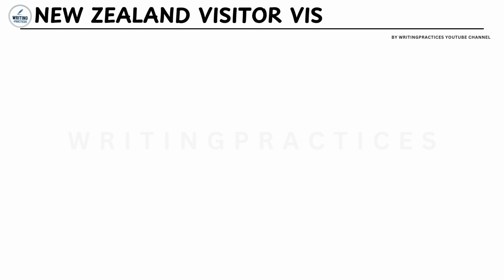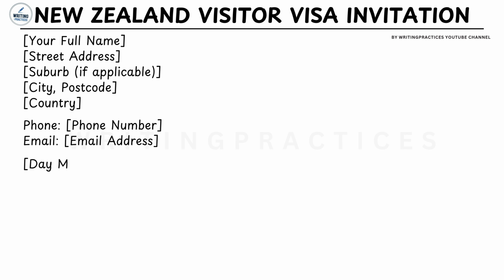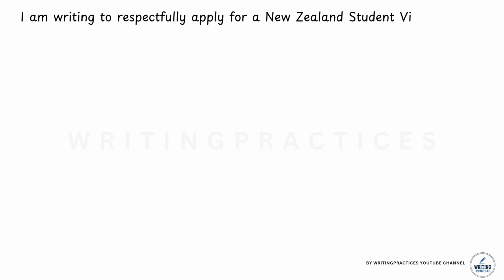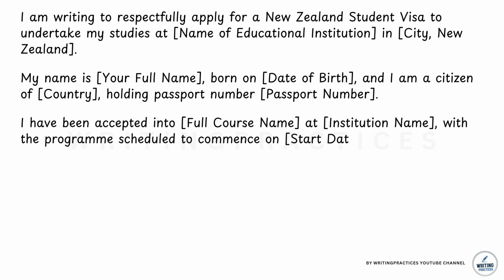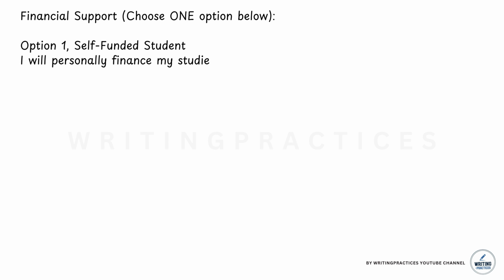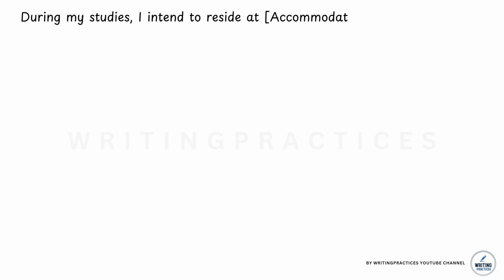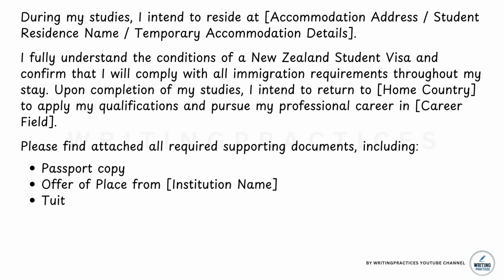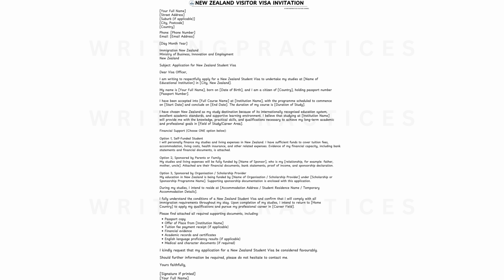How To Write A New Zealand Student Visa Application Letter Template Step by Step Guide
Learn how to write a New Zealand Student Visa Application Letter step by step in this detailed tutorial by Writing Practices.

If you are applying for a New Zealand Student Visa, submitting a well-written application letter can help support your visa application by clearly explaining your study plans, educational background, financial arrangements, and your reasons for choosing New Zealand as your study destination.

In this video, you will learn exactly how to write a professional New Zealand Student Visa Application Letter using the proper New Zealand formal letter format.

This step-by-step tutorial will guide you through each section of the letter and help you present your academic goals clearly and professionally to Immigration New Zealand.

In this video, you will learn:

How to format a New Zealand Student Visa Application Letter

How to address Immigration New Zealand correctly

How to explain your chosen course and institution

How to describe your educational background

How to demonstrate genuine study intentions

How to explain your future academic and career plans

How to use a New Zealand Student Visa Application Letter template correctly

This tutorial is ideal for:

New Zealand Student Visa applicants

International students applying to study in New Zealand

Students preparing visa supporting documents

First-time New Zealand student visa applicants

Applicants applying for universities, colleges, or language schools

A properly written student visa application letter helps explain your academic purpose clearly and strengthens your New Zealand Student Visa application.

What is a New Zealand Student Visa Application Letter?
A New Zealand Student Visa Application Letter is a formal letter submitted with your visa application to explain your study plans, chosen course, financial arrangements, and reasons for studying in New Zealand.

Is the application letter mandatory?
It may not always be mandatory, but it is highly recommended because it provides additional context for the immigration officer reviewing your application.

Your personal details, academic background, chosen institution and course, reasons for studying in New Zealand, financial support details, future career plans, and your intention to comply with visa conditions.

Can this template be used for universities and colleges?
Yes. This template can be adapted for universities, polytechnics, colleges, and other approved education providers in New Zealand.